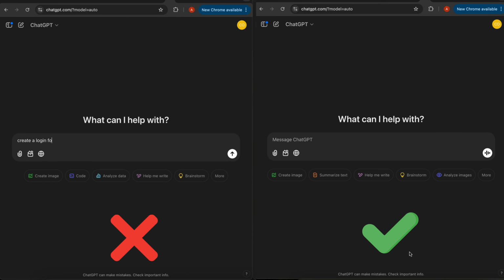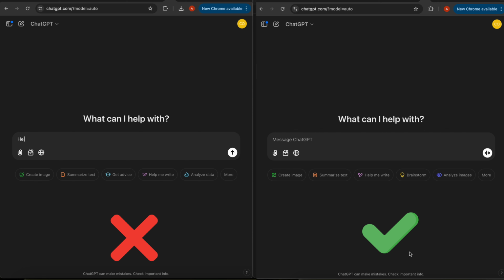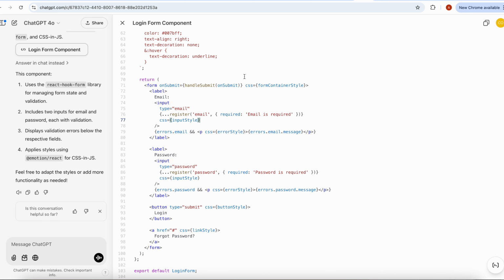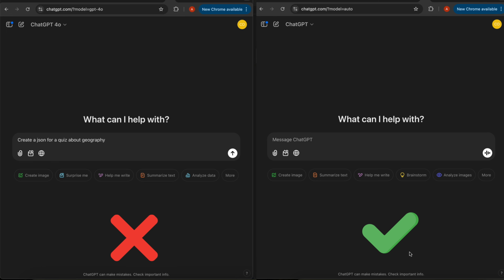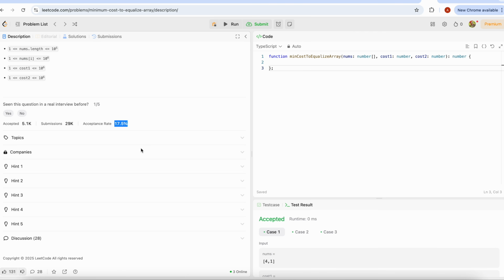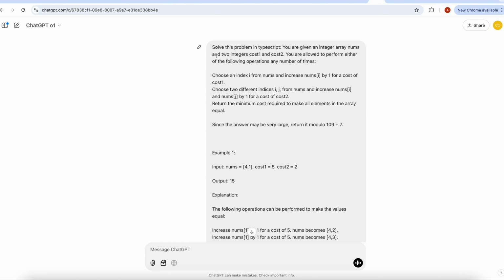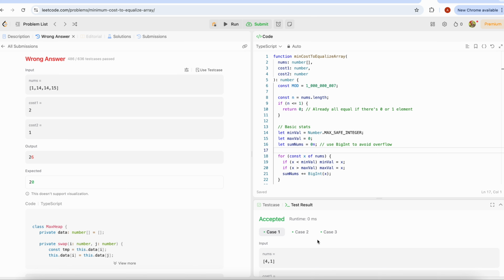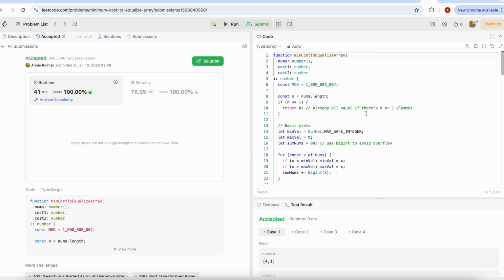You don't need Prompt Engineering Courses with THESE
You don’t need expensive courses to become a prompt engineer.

There is a lot of hype around prompt engineering recently - big tech and education companies release courses about it and actively promote them. I got emails from google, Coursera and aws recently offering me to enroll for their prompt engineering courses.

But I’ll tell you the truth - you don’t need to waste your money and time on fancy courses to master your prompting skills - there are 7 rules of a good prompt and you can learn them for 5 minutes if you watch this video.

00:00 - Intro
00:31 - 1st rule
01:14 - 2nd rule
01:57 - 3rd rule
02:51 - 4th rule
05:06 - 5th rule
05:47 - 6th rule
06:15 - 7th rule